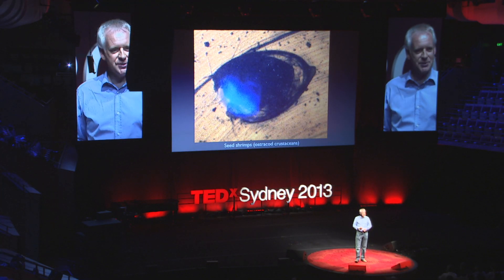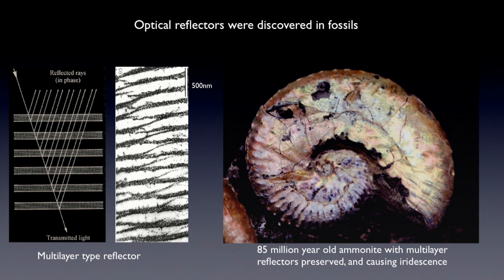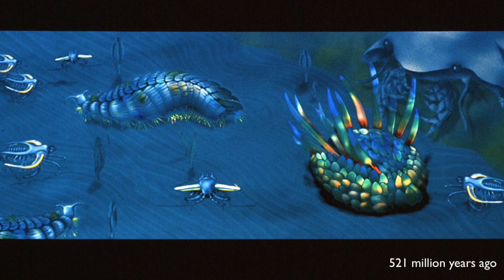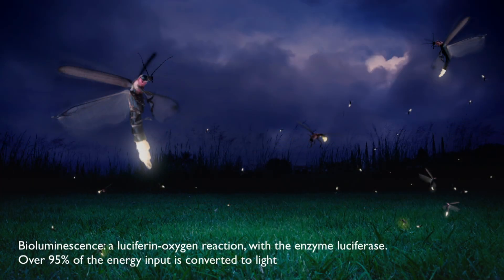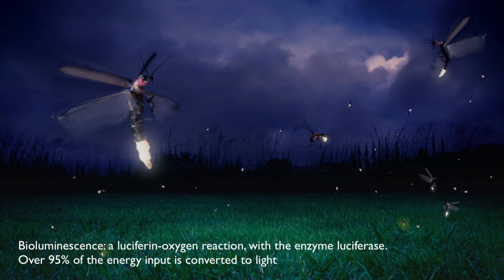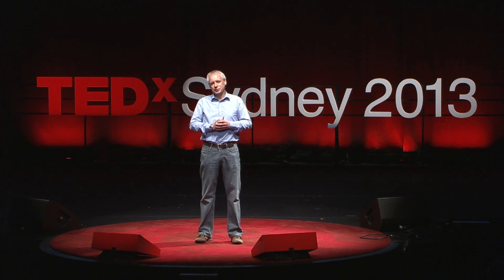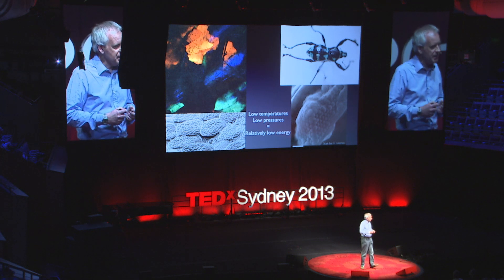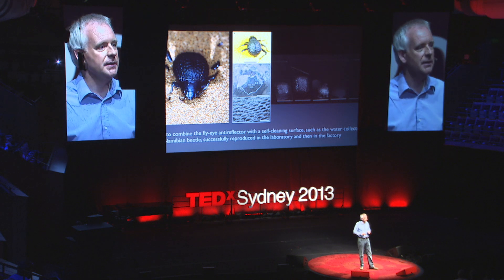Does colour exist?: Andrew Parker at TEDxSydney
Andrew Parker studied marine biology and physics at the Australian Museum and Macquarie University, and then moved to Oxford University. After founding the 'Light Switch Hypothesis' -- that the Big Bang of evolution was triggered by the evolution of the eye -- he now works on biomimetics, copying good design found in nature. This includes hummingbird colours for paints, non-reflective surfaces on insect eyes for solar panels, and water-capture devices in Namibian beetles for collecting clean drinking water in Africa.

He was selected as a 'Scientist for the New Century' by The Royal Institution (London) and wrote the popular science books In the Blink of an Eye and Seven Deadly Colours (Simon & Schuster). Today he is a Research Leader at The Natural History Museum, London and Green Templeton College, Oxford University.